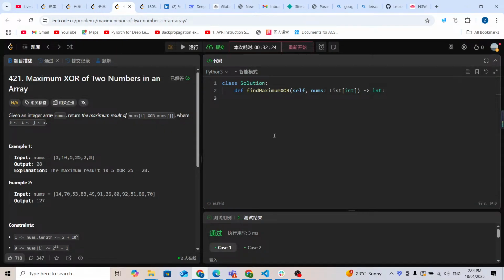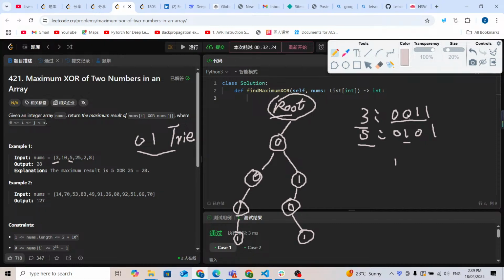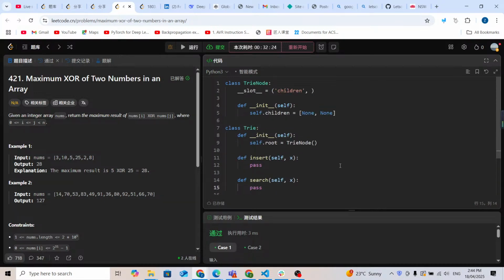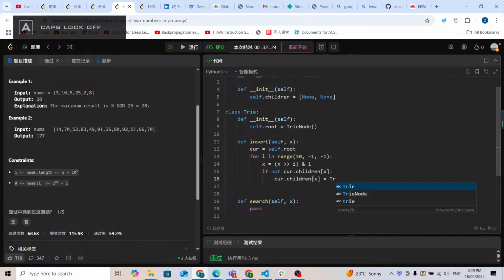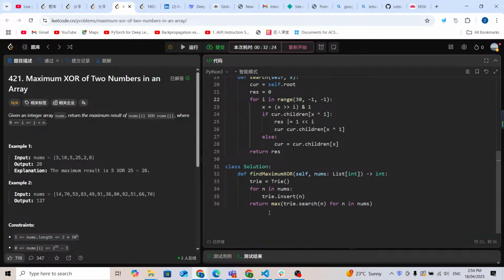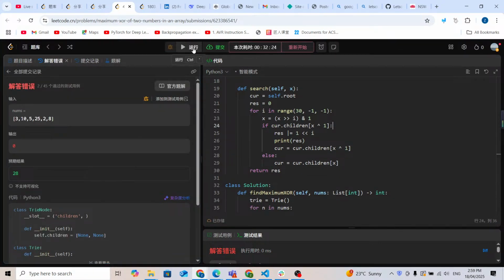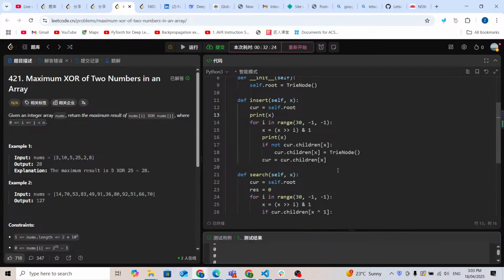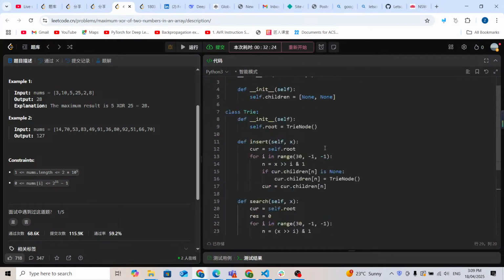Leetcode 421. Maximum XOR of Two Numbers in an Array (01 Trie)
421. Maximum XOR of Two Numbers in an Array

suggest to jump time range, 20:00 to 32:00, basically for debugging